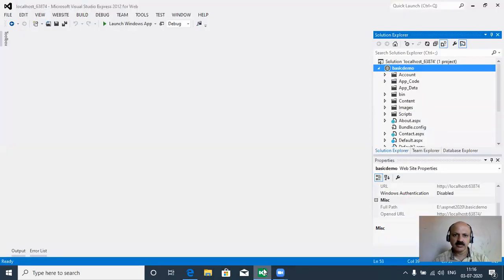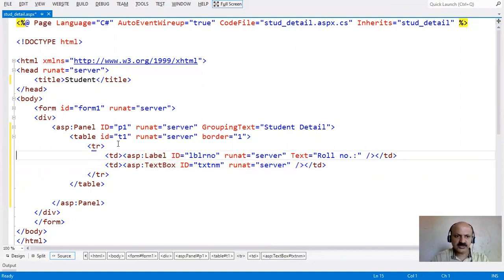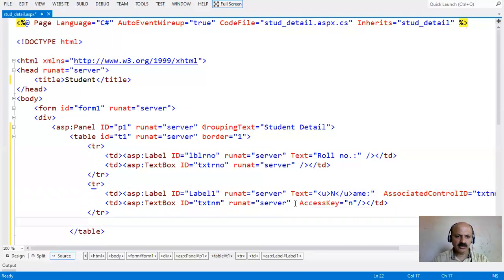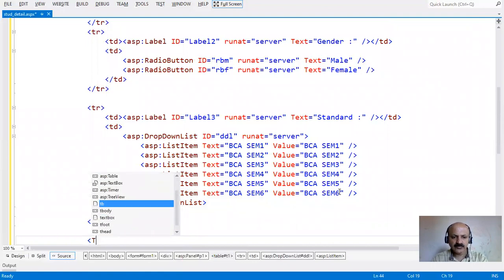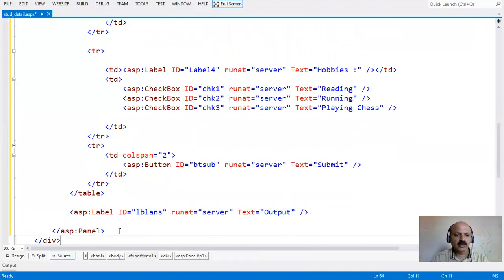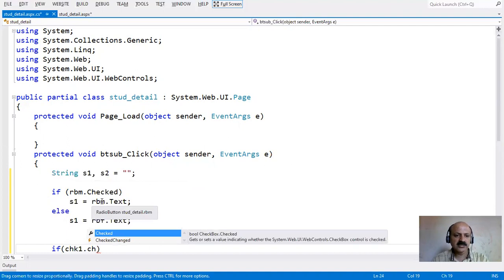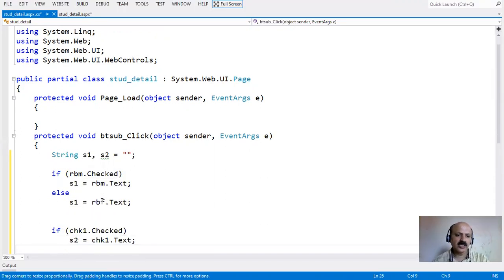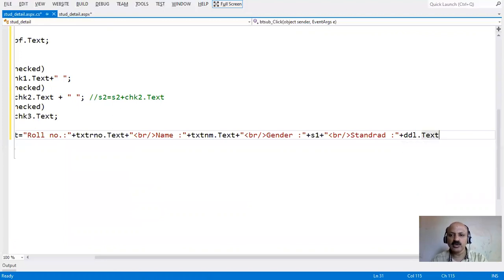Design of Web Page in ASP.NET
There are five fields of student like Roll number to TextBox control, Name to TextBox control, Gender to RadioButton controls , Standard to DropDownList control  and Hobbies to CheckBox controls. In this Video lecture cover the perfect alignment design all controls to Web page using Table, Table Row and Table Data tag of HTML also cover what is use of AssociatedControlID property of Label control and How to use of AccessKey property to any control but here use of TextBox control. You can use same any other control in ASP.NET. How to create RadioButton group by apply GroupName property. How to apply DropDownList control to thier item using ListItem child tag. How to use Panel as container control in ASP.NET also set ForeColor and BackColor of Panel control.